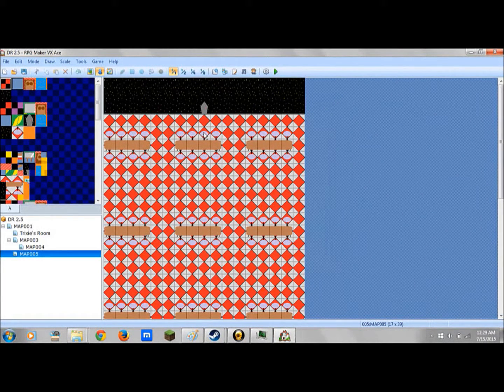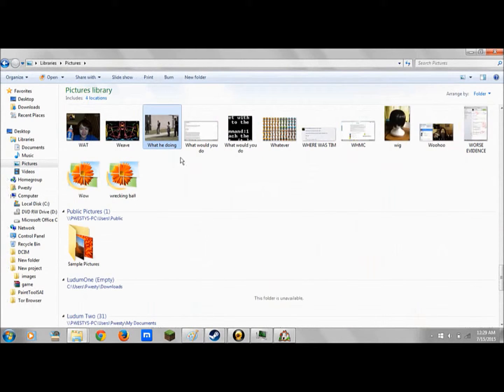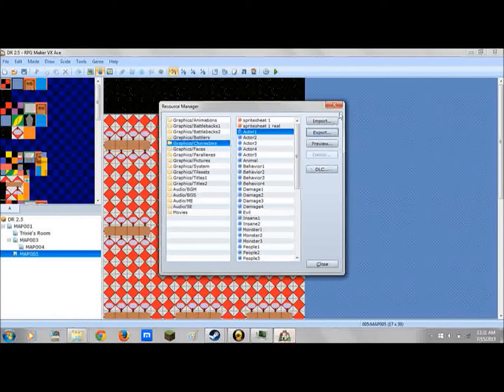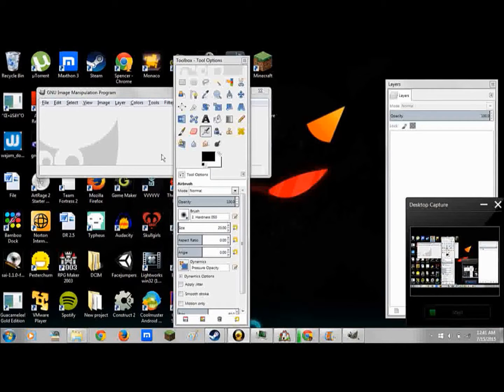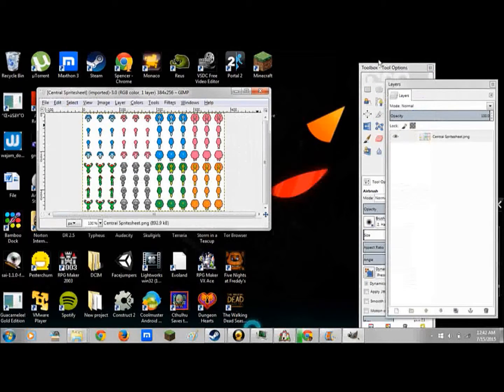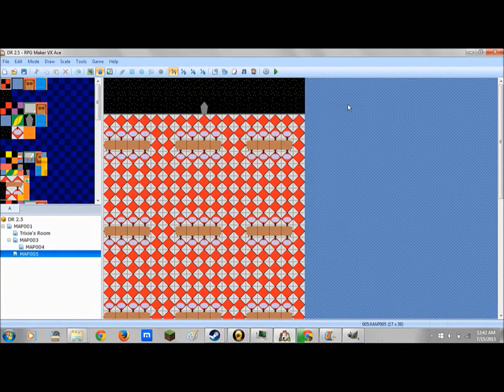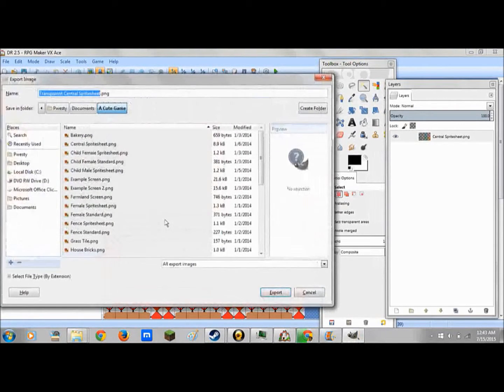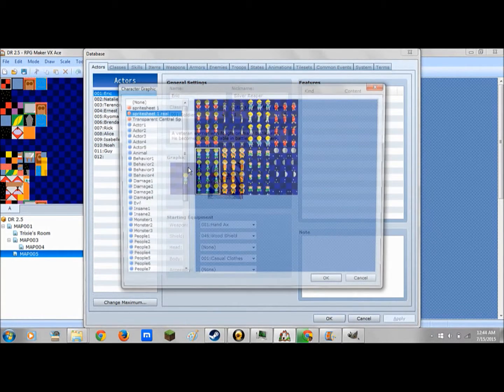Making and Importing Sprites into RPG Maker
A low quality video for 1 in the morning